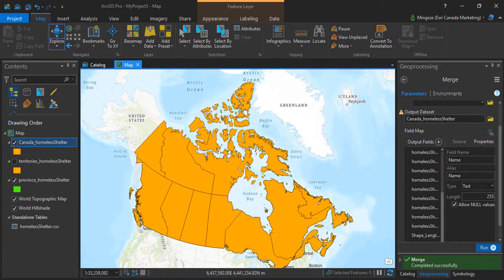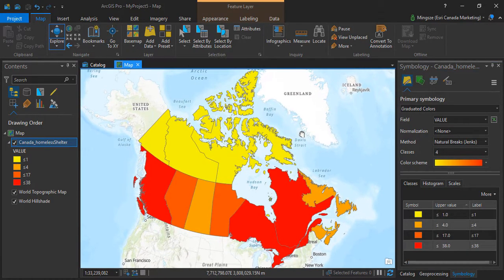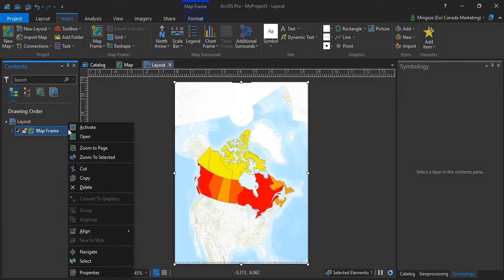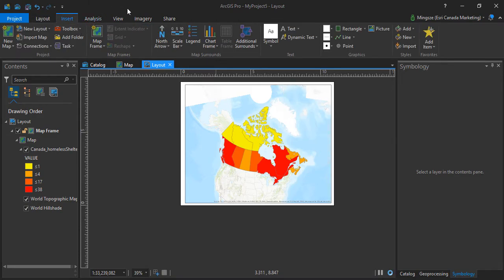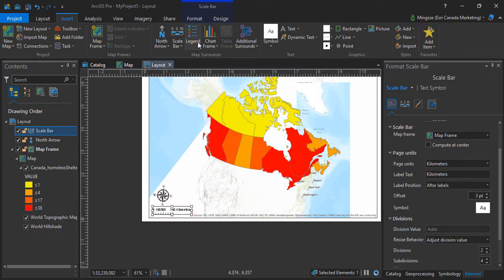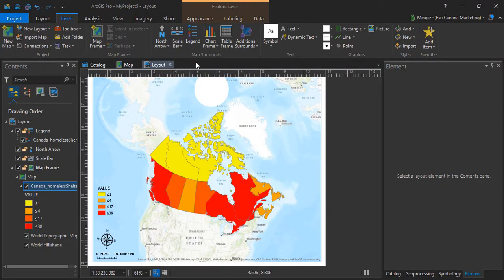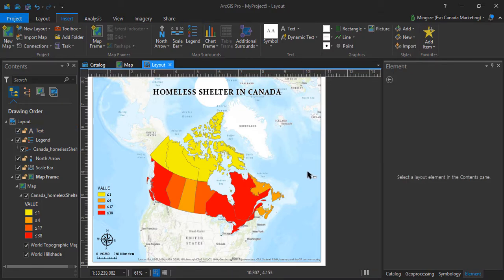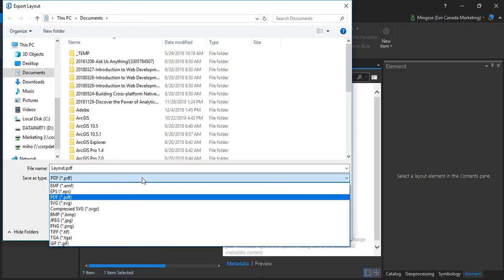How to Print in ArcGIS Pro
Video showing the steps on how to print a hard copy of your map.